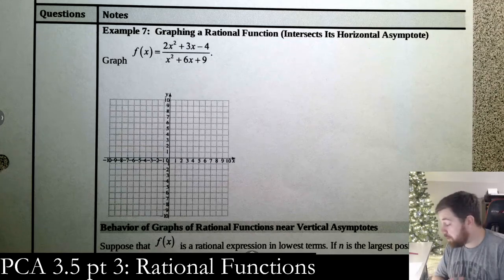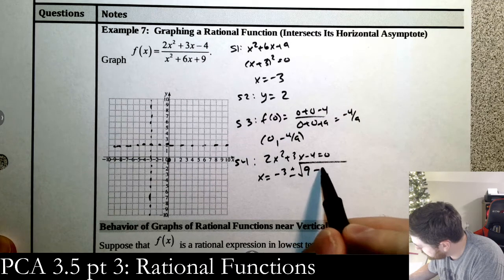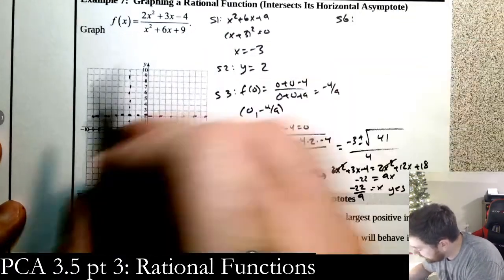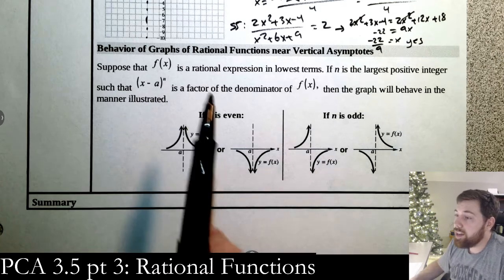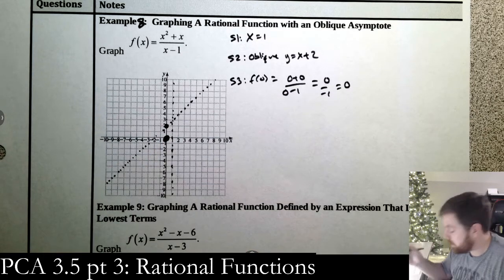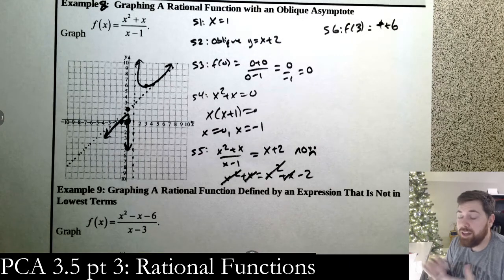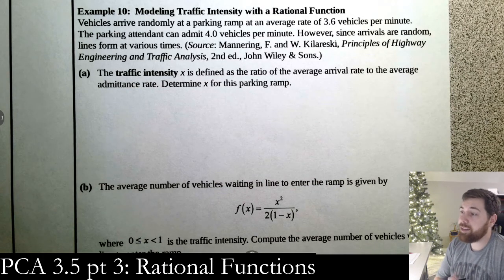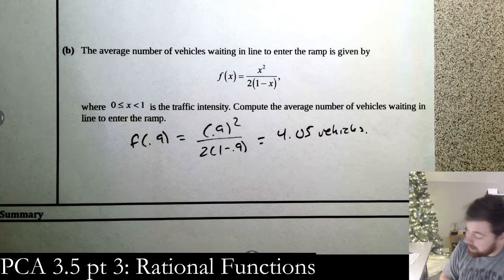PCA 3.5 pt 3: Rational Functions